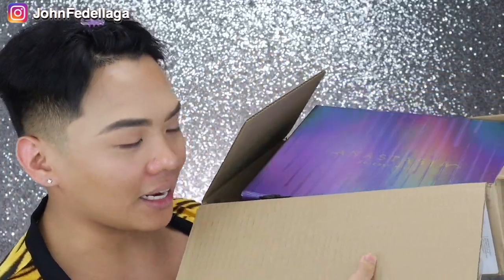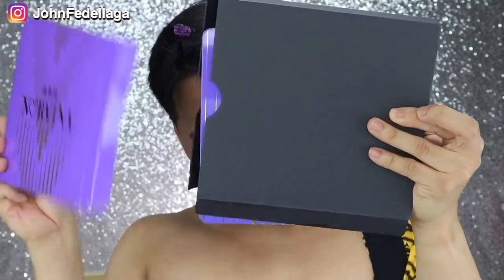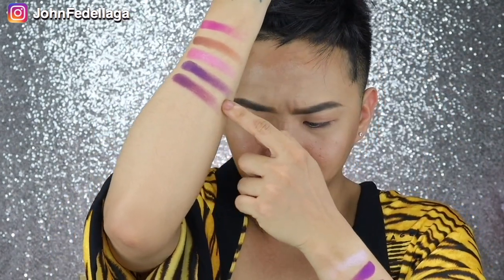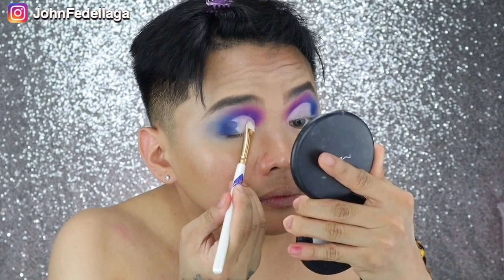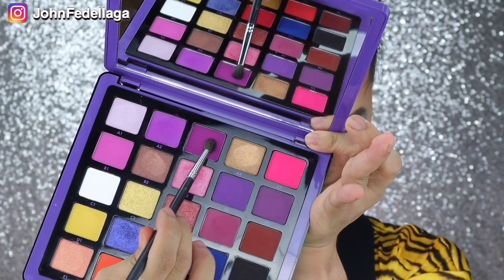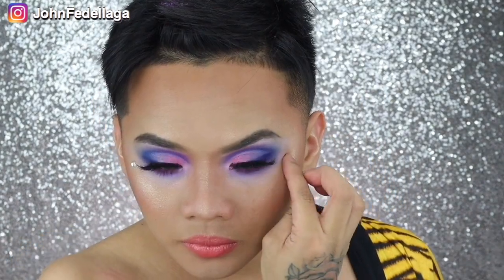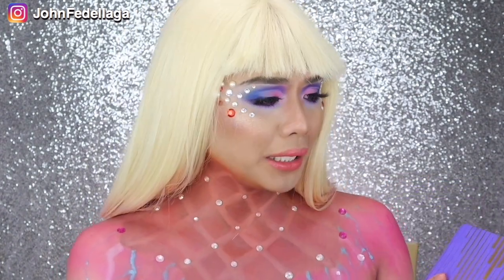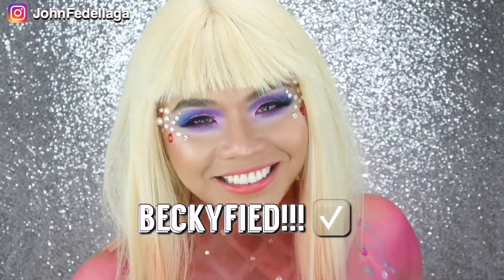ABH Norvina Palette Vol 1| Review | John Fedellaga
Hi mga Beks!!

In today’s video I am so excited to play with the new ABH Norvina Palette Vol.1  to see if this new palette is BeckiyFied or BeckyNied!

Thank you mga beks!!!